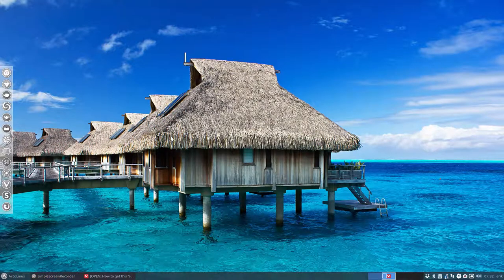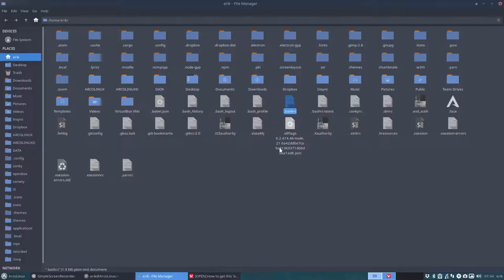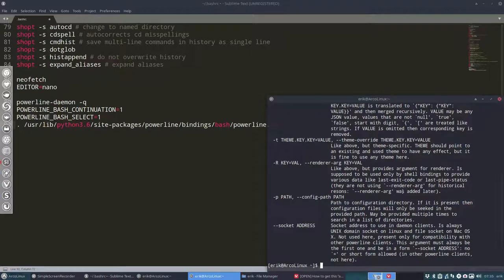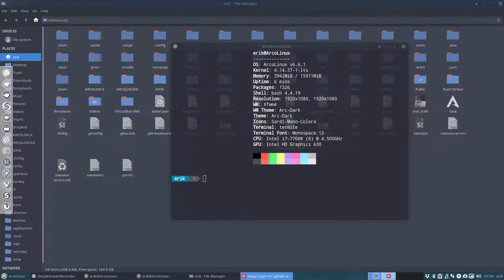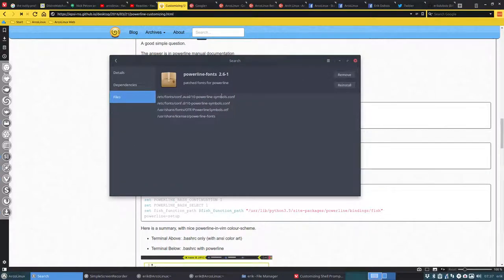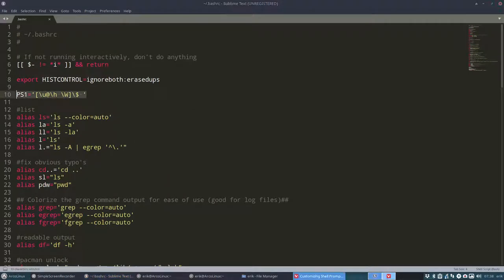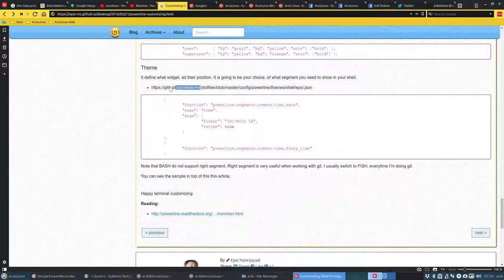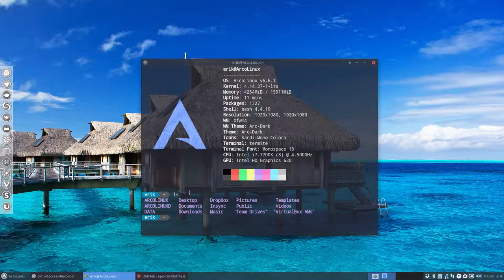ArcoLinux : 402 how to enable powerline to pimp your terminal